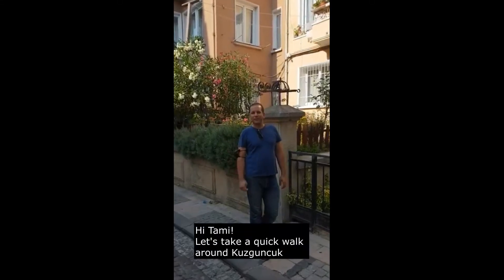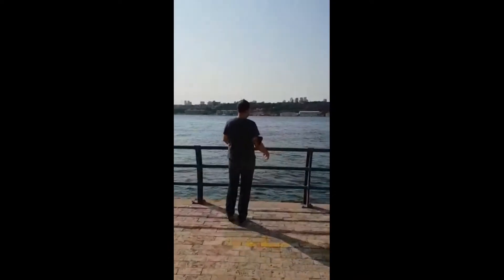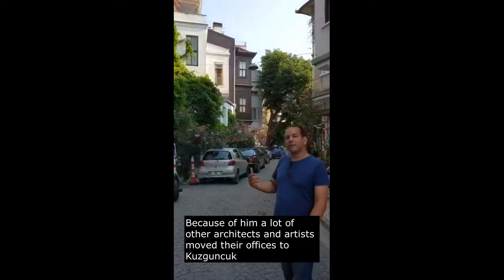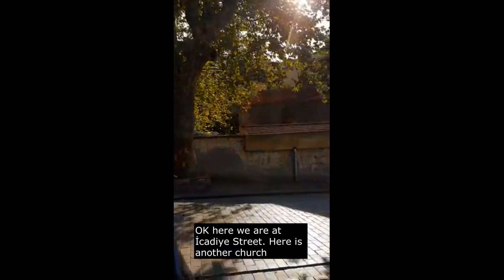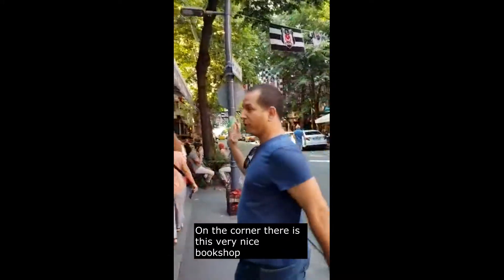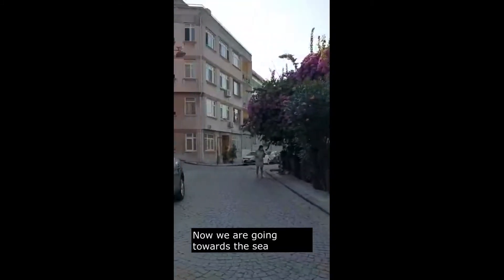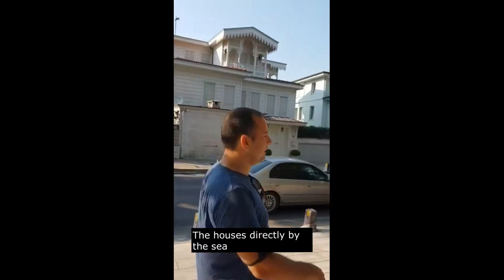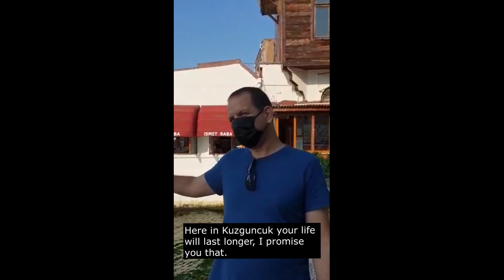A Walk in Kuzguncuk